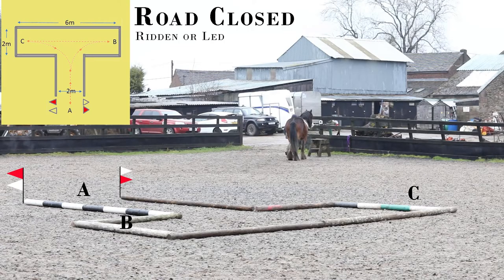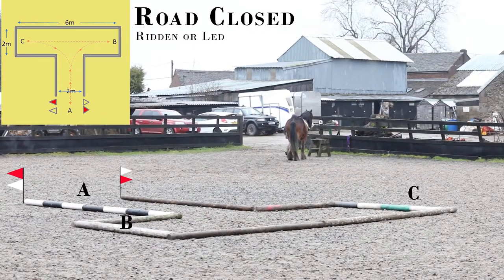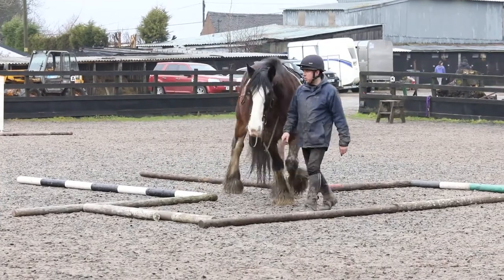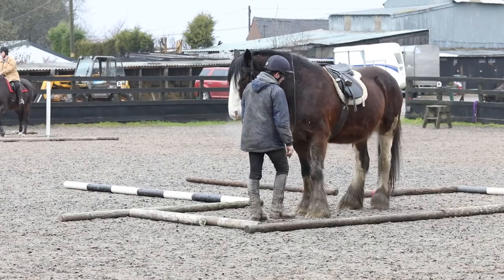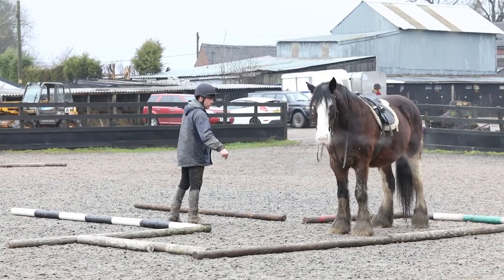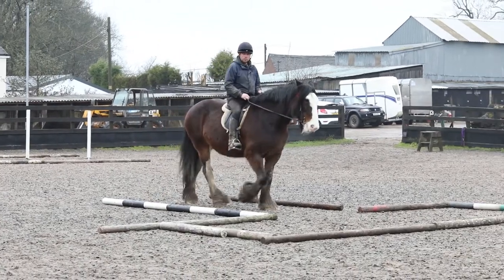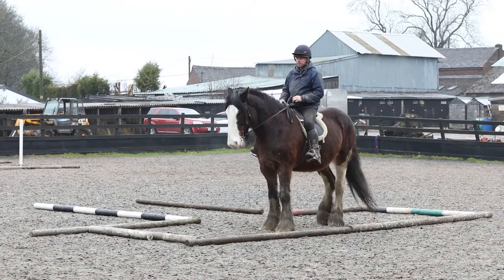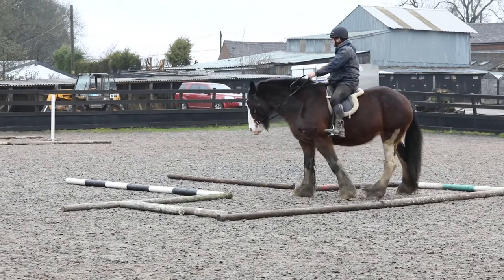TREC | Obstacles | Road Closed | Jodie the Shire Horse | Adventure | Staffordshire TREC | Fun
As part of her training, Jodie the Shire Horse is introduced to the TREC Road Closed obstacle in another adventure.  Jodie gets introduced to the first of the many obstacles included in the TREC discipline. Each week Jodie will have a go at one TREC obstacle with the goal of competing at a newbie level sometime in 2021 (Covid allowing, of course). I think this is a fantastic sport, benefiting both horse and rider in many different ways, least of all the bond created during training and competition. TREC is a fun sport worthy of promotion so please share these videos to raise awareness of the fun and adventure open to all. We are based in Staffordshire and would love to see more Shire Horses and other Heavy Horses get involved in this sport.

If you are new to TREC (as we are) perhaps you would like to follow our progress and maybe learning from our mistakes. Or, if you are an 'Old Hand' at TREC and could offer some much needed advice, tips and tricks, then that would be very much appreciated.

With all horse training there needs to be a clear goal/target to aim for. Our goal for this year is to be at a level to have a go at TREC. Skills, both ridden & in-hand, horsemanship, communication, navigation, planning and leadership will be tested in this fun competition.

Videos in the series will include obstacle training, ridden and in-hand elements, TREC information and other interesting and fun facts regarding this fun sport. I hope to see you in the next videos.